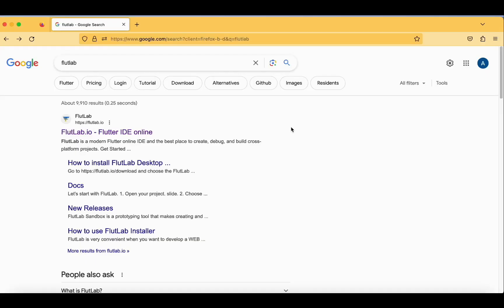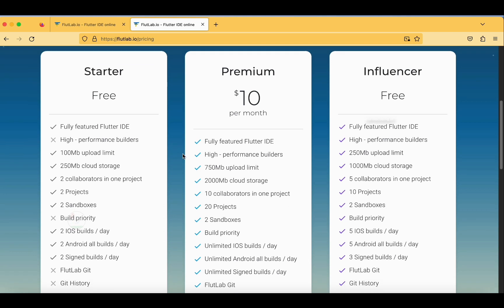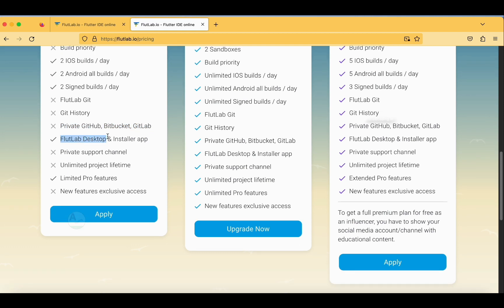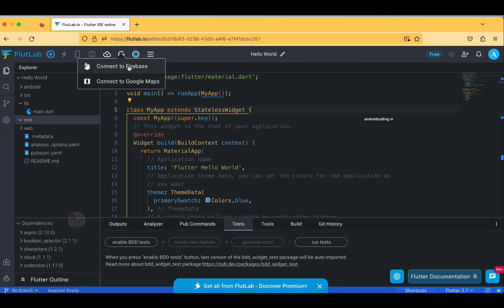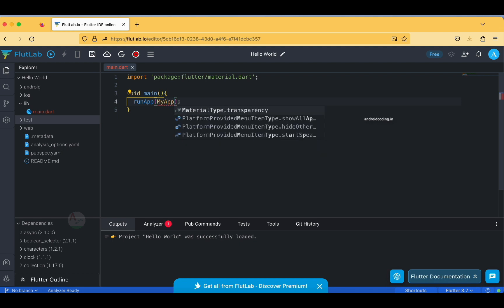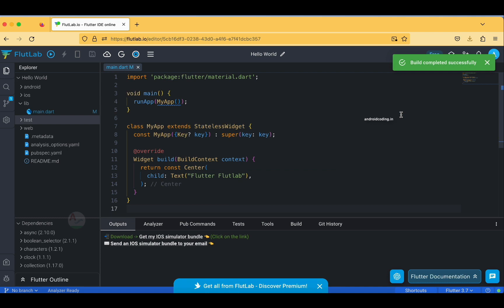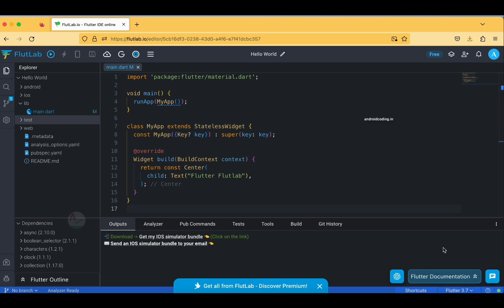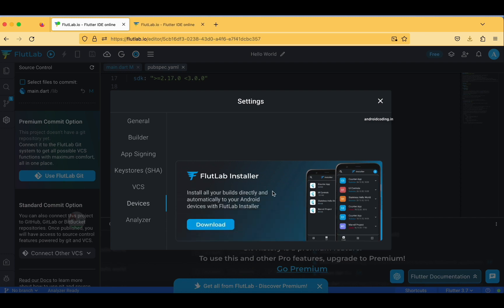Flutlab Tutorial: Build Your First Flutter App from Scratch | amplifyabhi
Flutter is an open-source UI software development kit created by Google. It allows developers to build native mobile, web, and desktop applications from a single codebase. Flutter provides a rich set of pre-built UI components, along with extensive tools and libraries, making it easier to create visually appealing and performant applications.

On the other hand, Flutlab is an online development environment and IDE (Integrated Development Environment) specifically designed for Flutter. It provides a web-based platform where developers can write, test, and run Flutter code without setting up a local development environment. Flutlab offers features like code editing, debugging, and real-time app preview, making it convenient for developers to work on Flutter projects from any device with an internet connection.

Flutlab can be a useful tool for beginners learning Flutter, as it eliminates the need for local setup and configuration. It allows users to quickly experiment with code and see the results in real-time. Additionally, Flutlab provides a collaborative environment, enabling developers to work together on Flutter projects and share their work with others.

Whether you're a beginner or an experienced Flutter developer, Flutlab can be a valuable resource for learning, prototyping, and developing Flutter applications.

*** Tutorial Collection ***

*** Free Courses ***